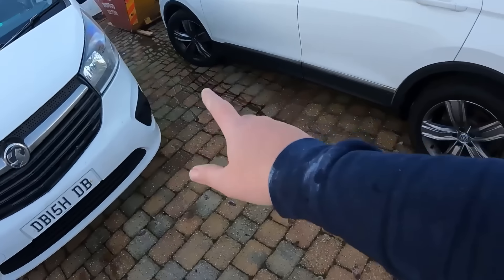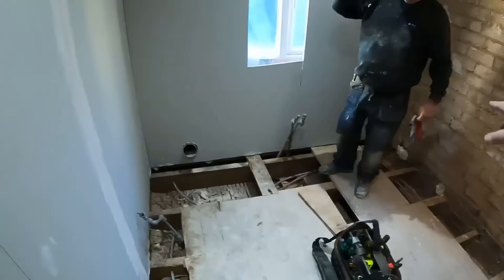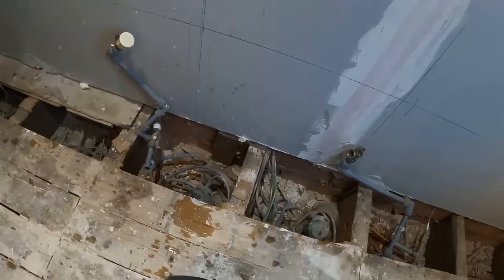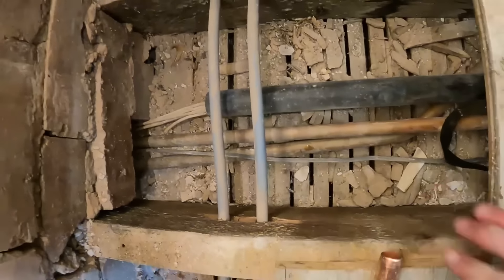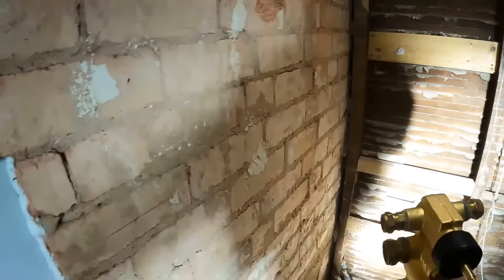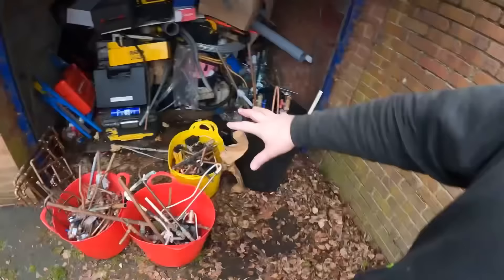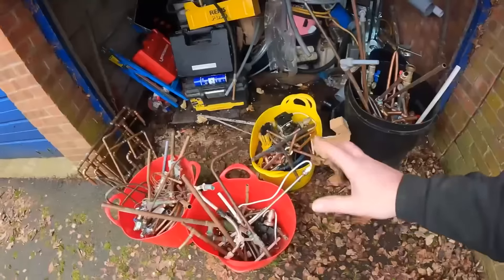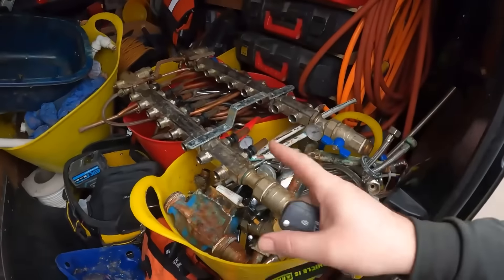PLUMBERS MUST HAVE...We've all got one | REAL WORLD PLUMBING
Plumbers plumbing must haves are far and wise. but this is something i think every plumber has. up and down the country who have a plumbing business
We drop in on a bathroom for my good friend Dave Bishop the carpenter. he just needs a little push on with a few bits.
Also we have a few hours to kill so we poop and get rid of some copper pipe